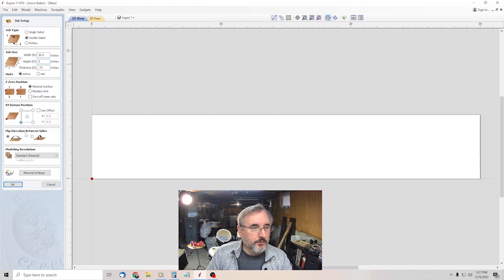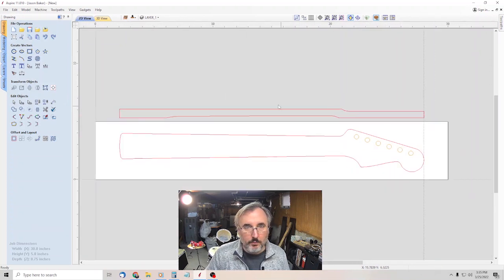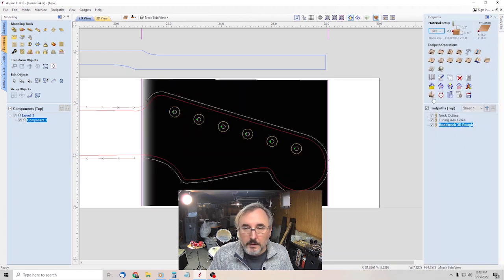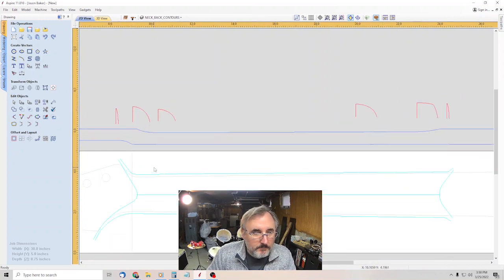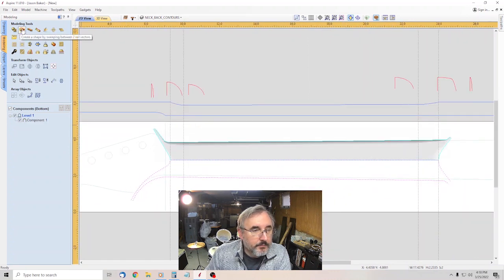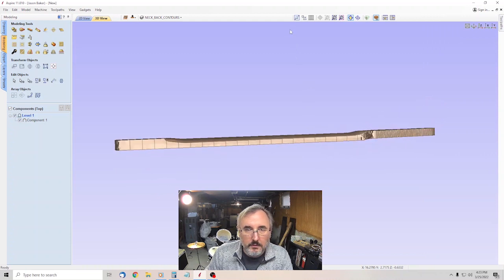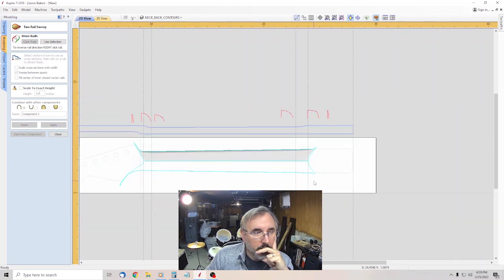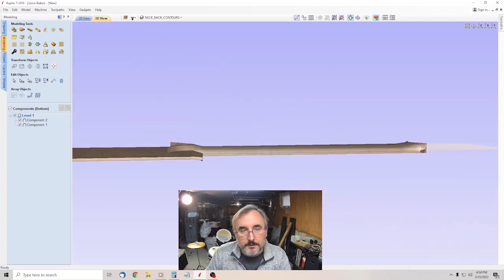Modeling A Stratocaster Neck Using Vectric Aspire Pt.1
A continuation of my series on building guitars with a CNC machine, using Vectric Aspire. In this episode we create the Aspire drawing and tool paths for a Stratocaster style guitar neck, complete with 3D contours. See my other videos on creating the Strat body.

G Drive Link to files used in this episode. This folder contains all the files, Aspire Files, PDF Files from Electric Herald, G Code files. Just be aware that using the Aspire files and G Code files directly could have mixed results. Better to follow the tutorial and create your own files based on the equipment and post-processor you are using.